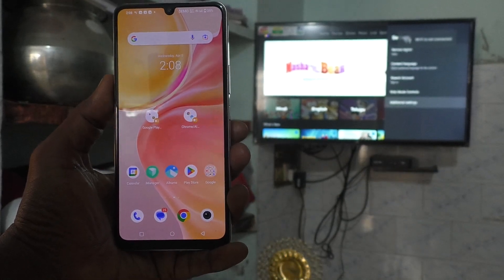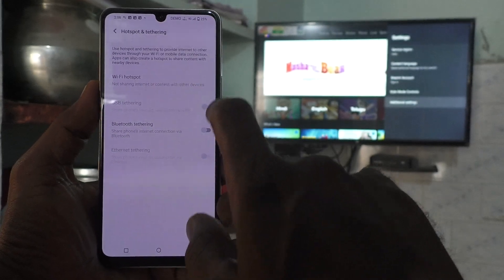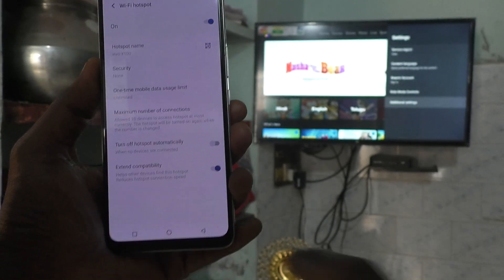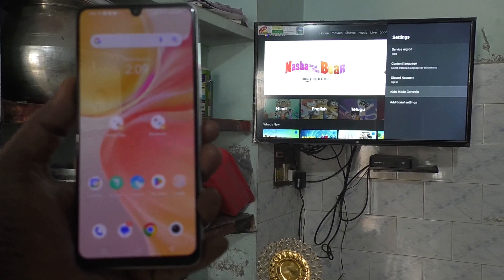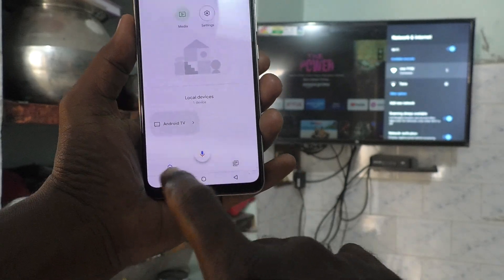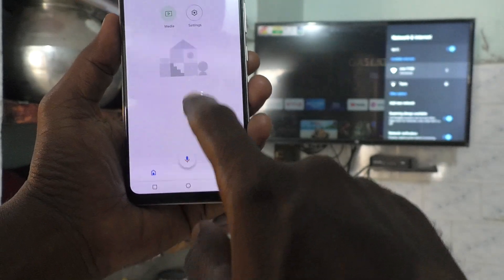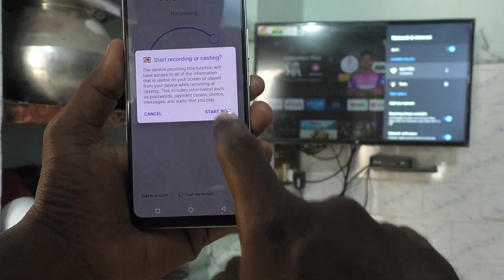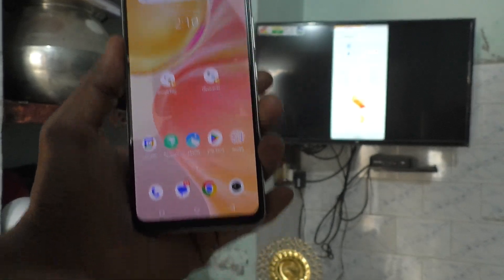How to do screen mirroring in Vivo Y56 5G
Vivo Y56 5G screen mirroring: Learn here how to do screen mirroring in Vivo Y56 5G smartphone. You can easily do screen mirroring with any Android TV with the help of Google home app. Follow the video for more details and demo.